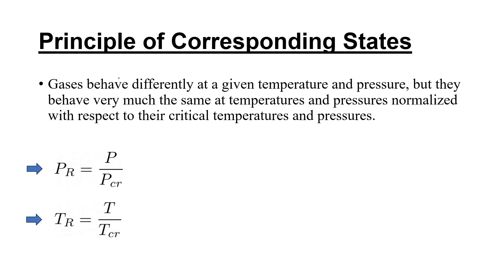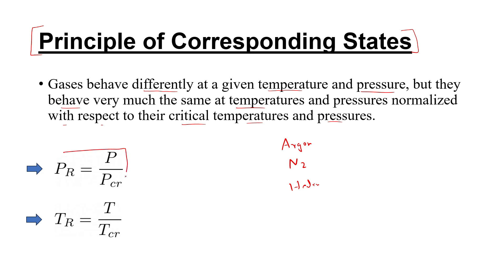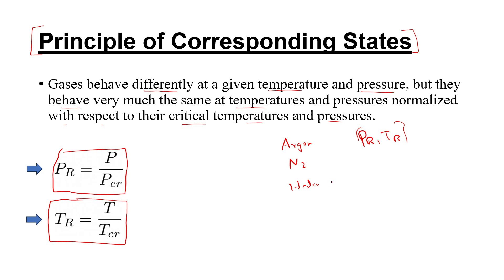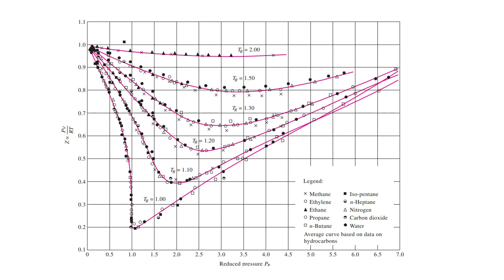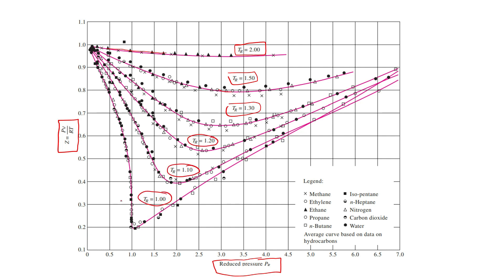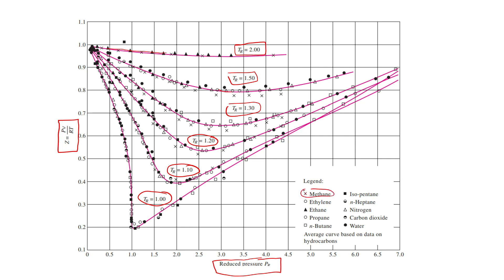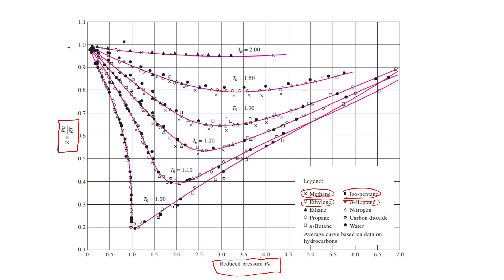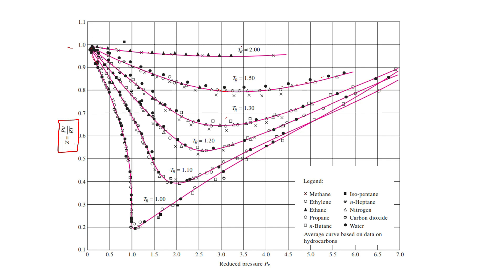Principle of Corresponding states